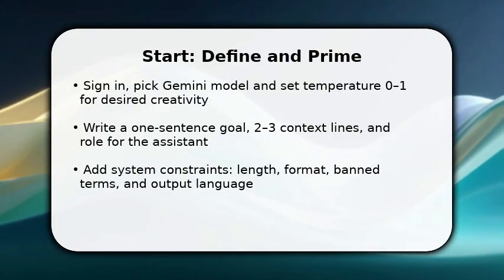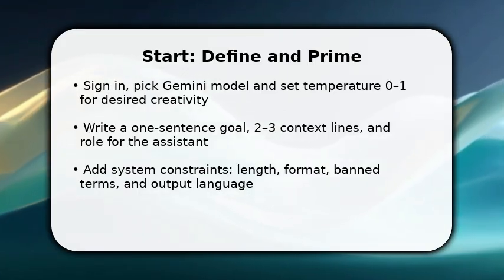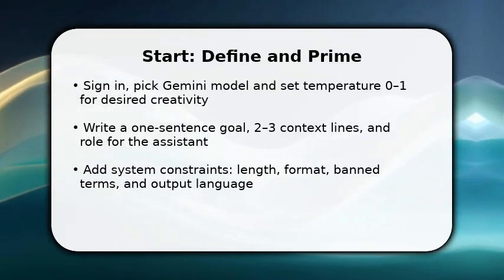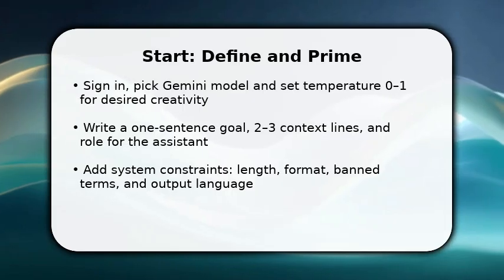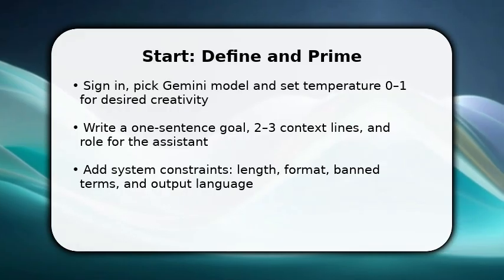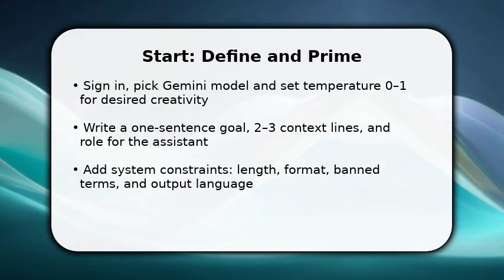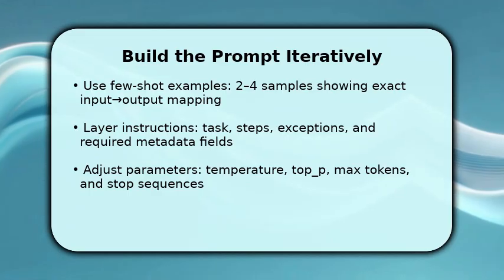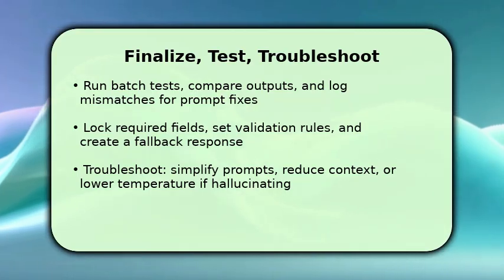How to Use Google Gemini Prompt (updated)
Discover the latest advanc extradordinary features of Google Gemini, an AI-driven tool designed to enhance productivity and creativity. This video tutorial provides step-by-step guidance on how to effectively utilize prompts within this cutting-edge technology.

Google Gemini, AI Prompt Usage, Productivity Tool Tutorial, Creative Enhancement with AI, Step-by-step Guide to Google Gemini